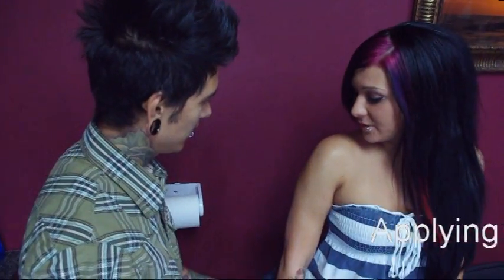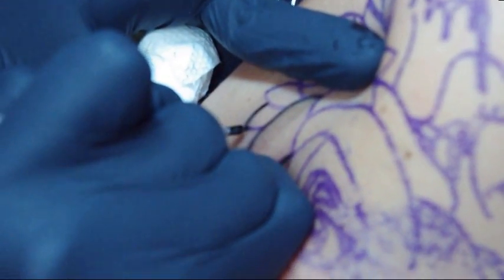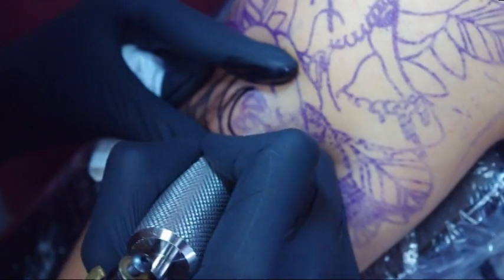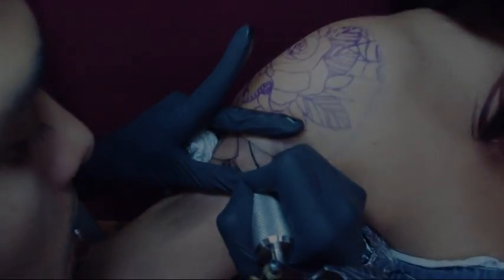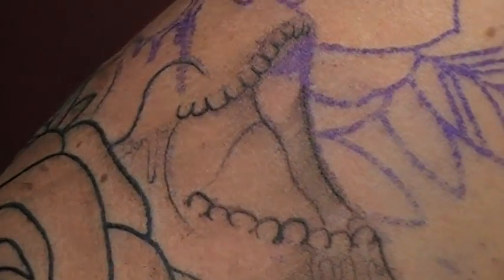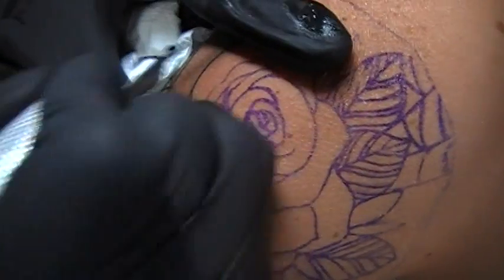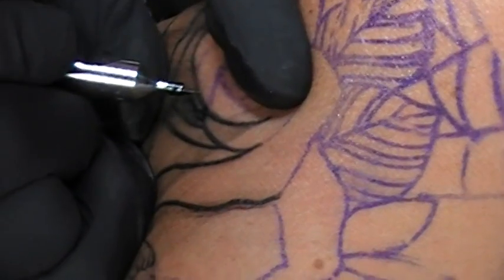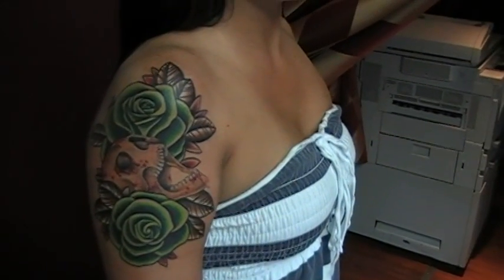Tattoo Line Work with Richard Sanchez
This video shows tattoo line work, done by Richard Sanchez, in Glendale, AZ.  Mixing "Newschool" and "Oldschool" together for a "Neo-Traditional" tattoo style, Richard lays an awesome rose on Rosanna. Edited and Narrated by James Watson Jr..